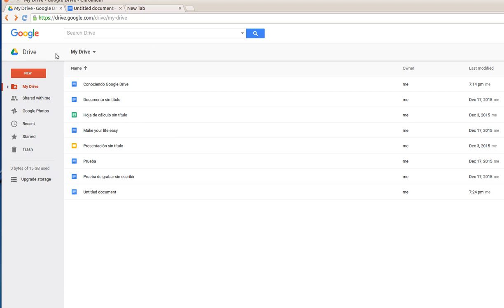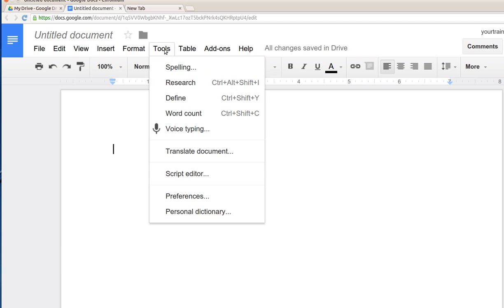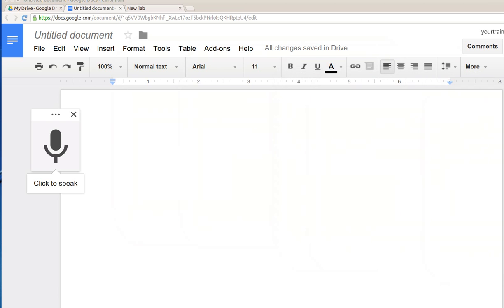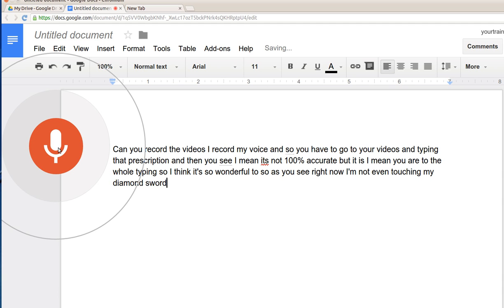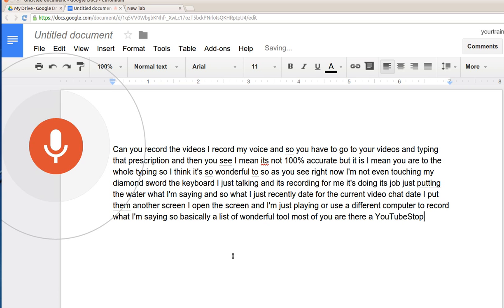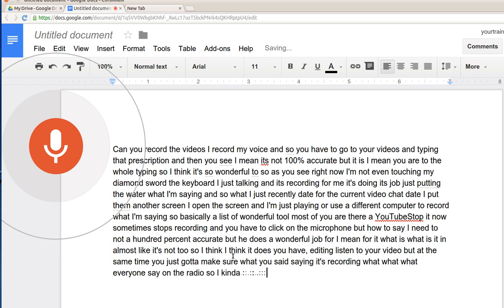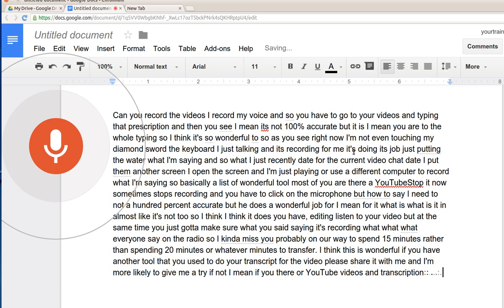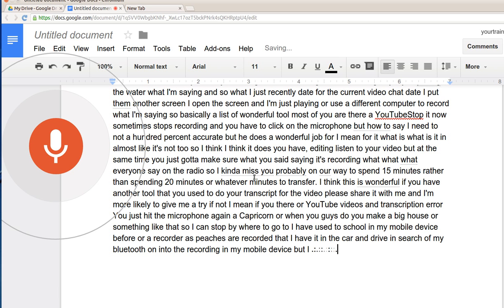how to transcript youtube video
Creating Subtitles On your Youtubes Videos. Here is a great tool!